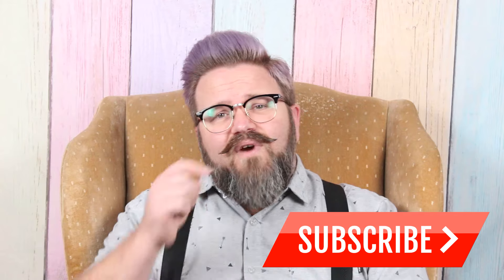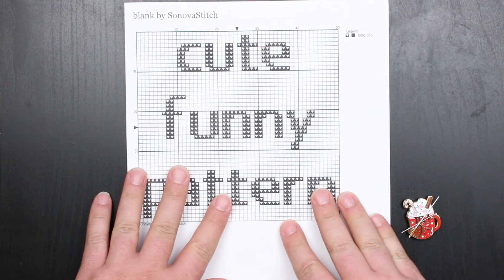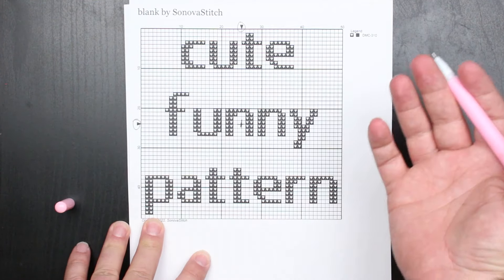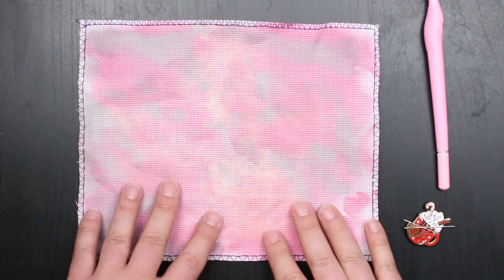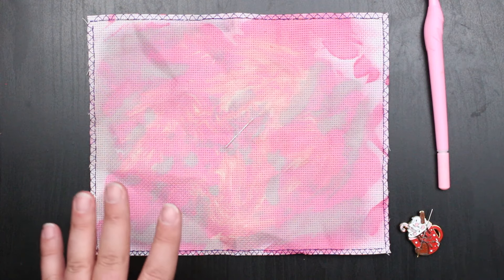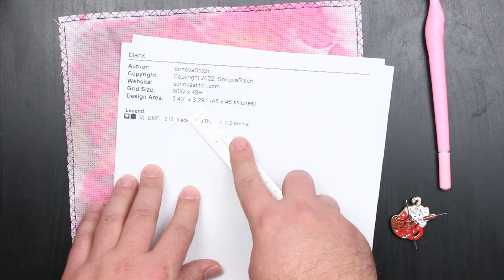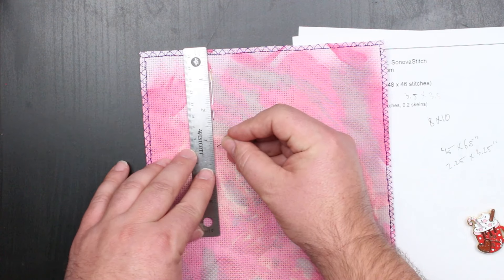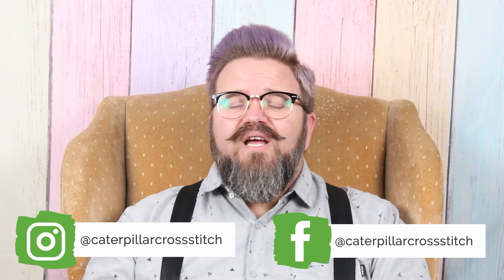Finding the Centre of Your Cross Stitch Fabric | Caterpillar Cross Stitch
In this week's video, Ford demonstrates a beginner-friendly method for finding the middle of your fabric. Learn why we're taught to start in the centre and guarantee you always start your project in the correct place. If you're new to flosstube and cross stitch, or more experienced, you'll find plenty of stitching ideas and inspiration here!